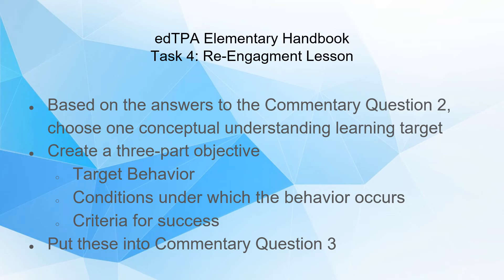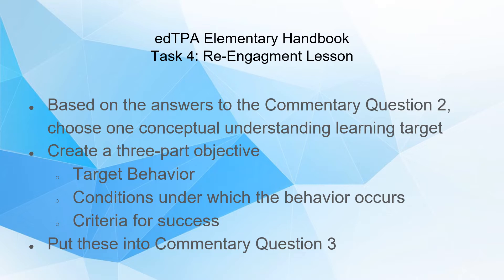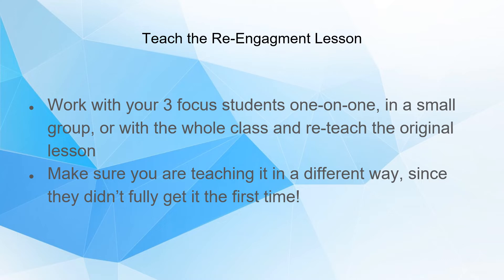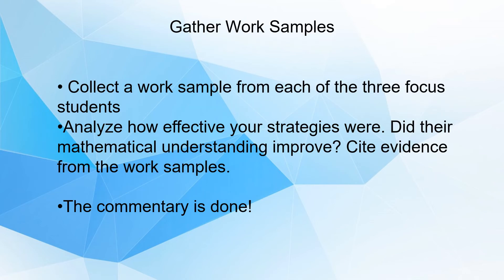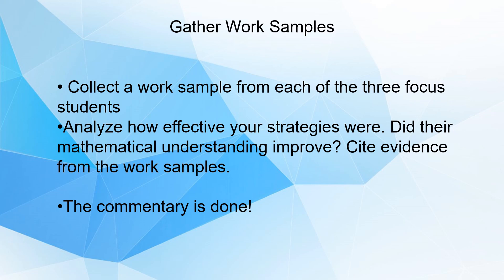Video 5 edTPA Task 4 Mathematics Re-Engagement Lesson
This video offers tips for the elementary handbook, edTPA Task 4 Mathematics Re-Engagement Lesson